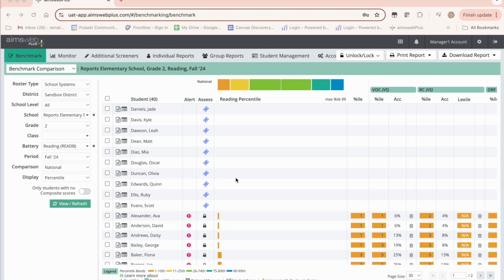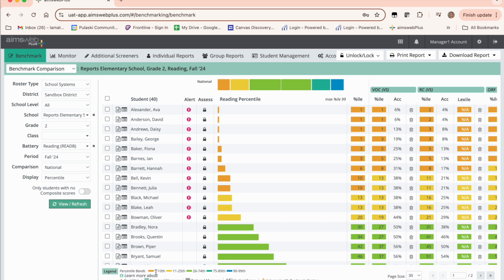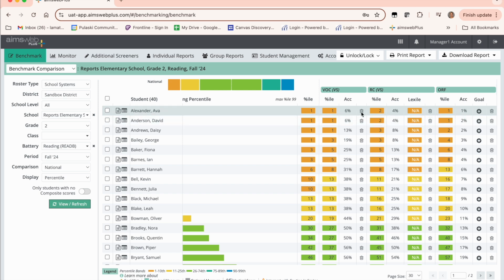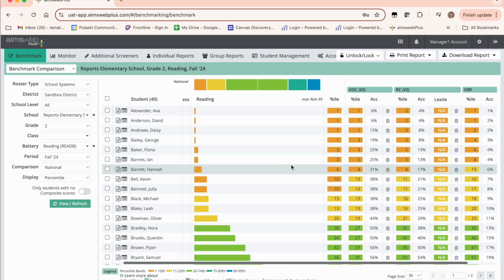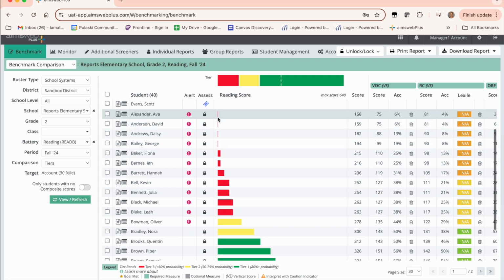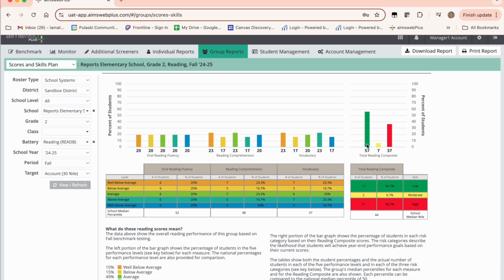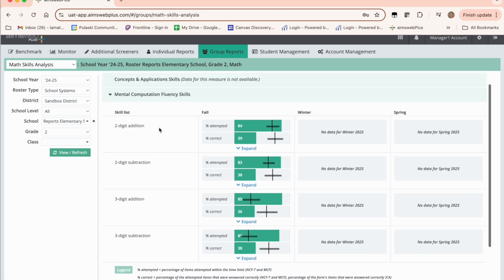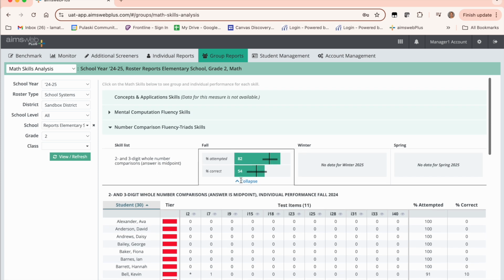Group Reports (aims)